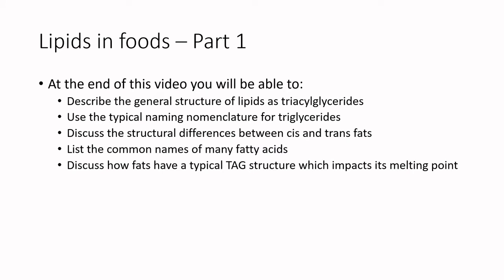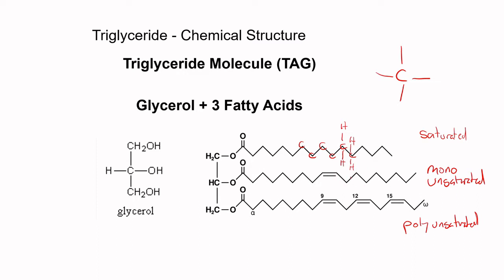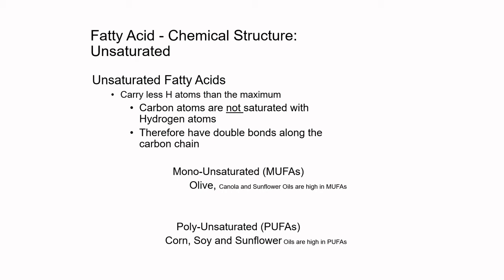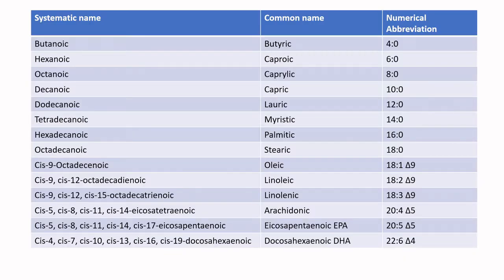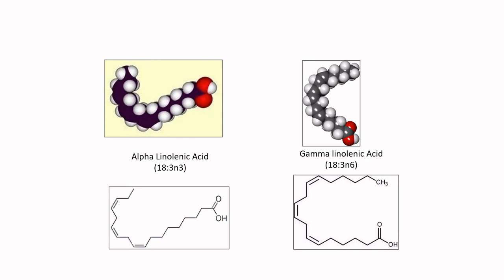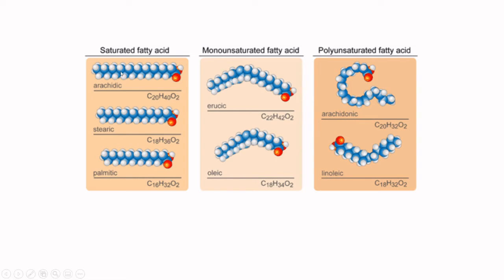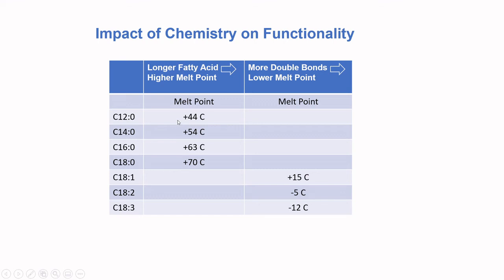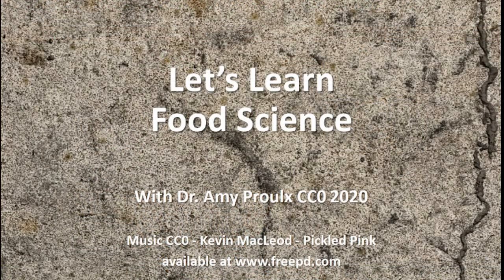Let's Learn Food Science - Lipids in foods - Structure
At the end of this video you will be able to:
-Describe the general structure of lipids as triacylglycerides
-Use the typical naming nomenclature for triglycerides
-Discuss the structural differences between cis and trans fats
-List the common names of many fatty acids
-Discuss how fats have a typical TAG structure which impacts its melting point